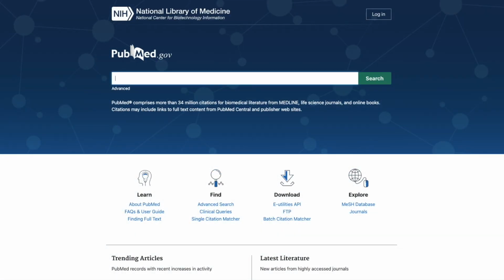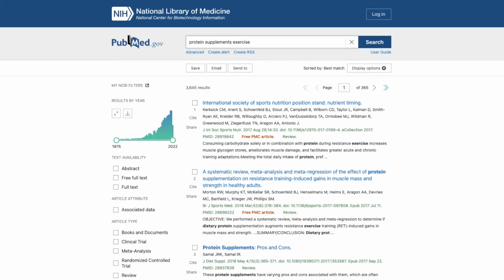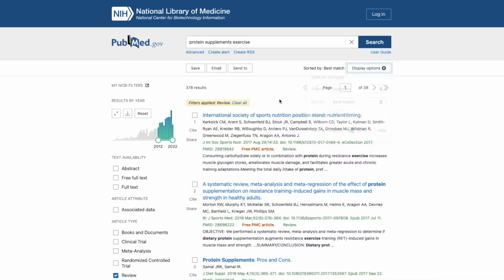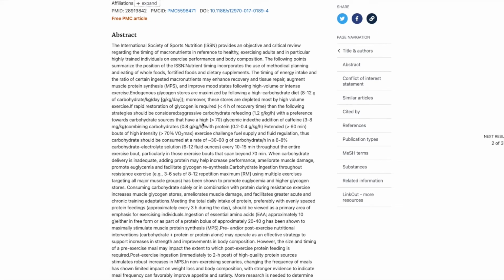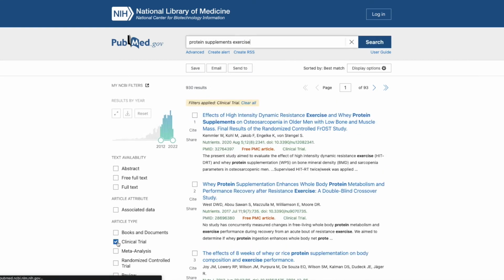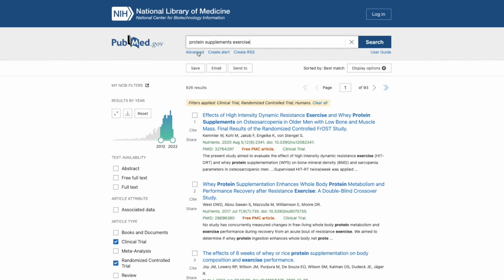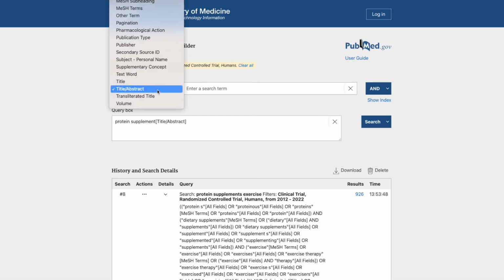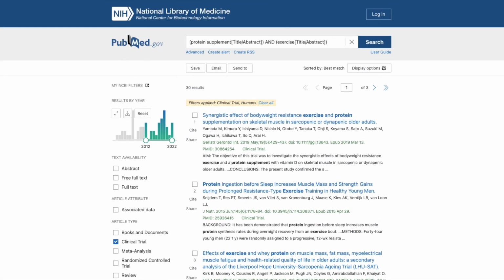PubMed Tutorial: Locate Research Articles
This video is a brief, introductory tutorial for finding research articles on PubMed.gov.